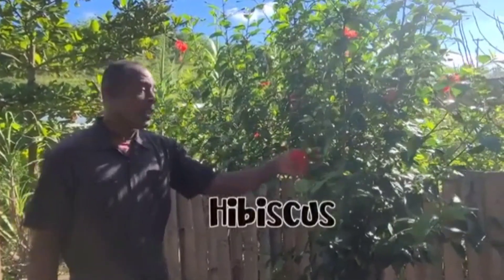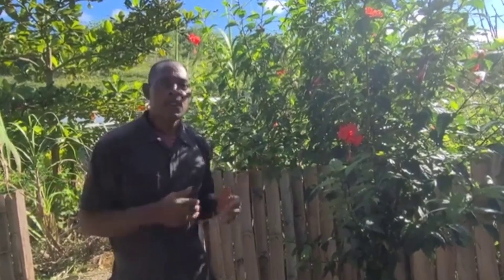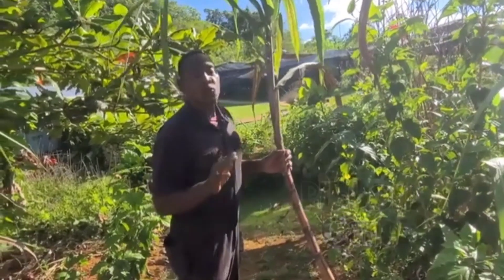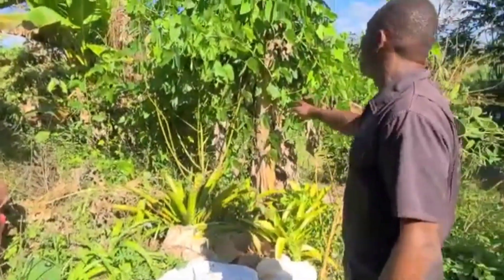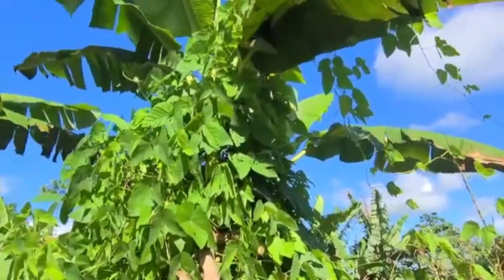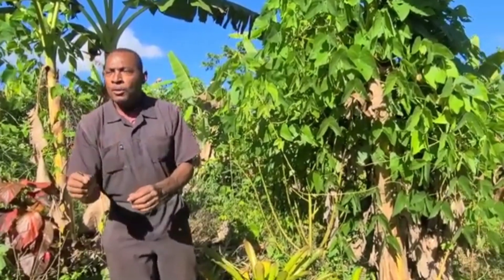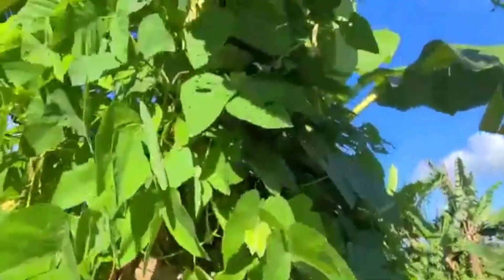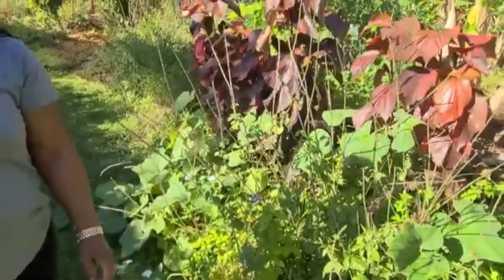7 Medicinal Plants and Herbs You Can Find in Your Yard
Come with me on a Herbal Gardens Tour at the Taste of Jamaica Plantation. Learn about Jamaican Herbal Remedies that you can grow in your home garden that can help to prevent, treat and heal all kinds of illnesses and diseases such as sexual impotence, high blood pressure, anxiety, skin problems, bronchitis, cold, anxiety, asthma, high blood sigar, day fever, alopecia, inflammation, period cramps, tooth ache, boils and many more ailments.